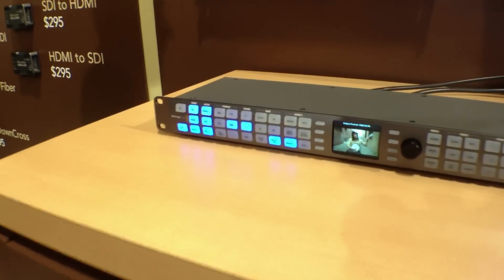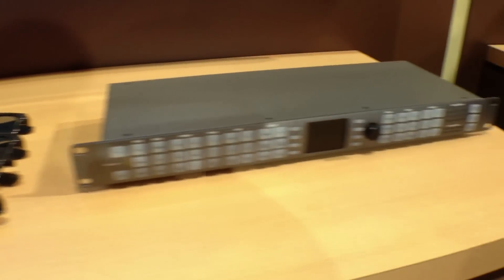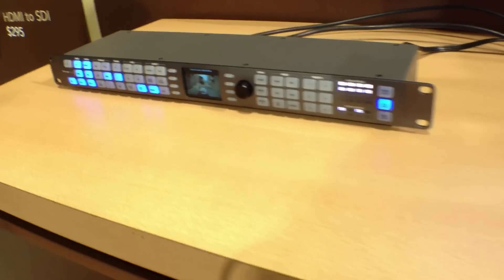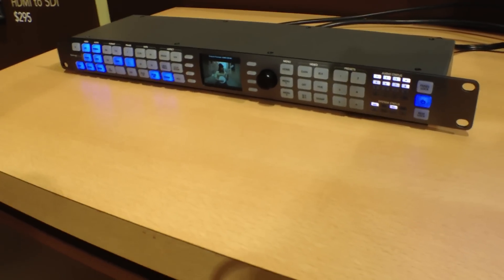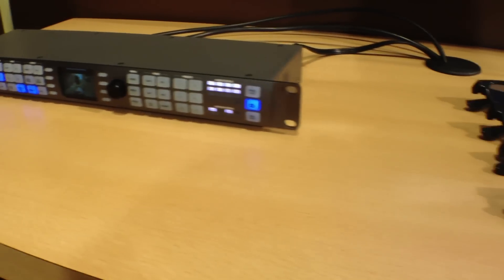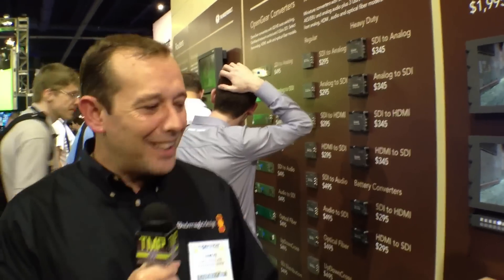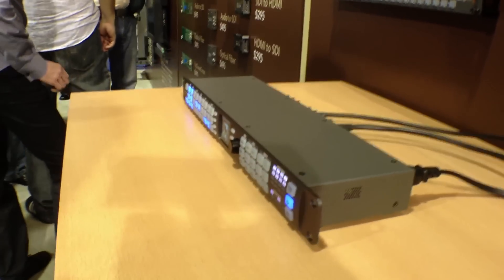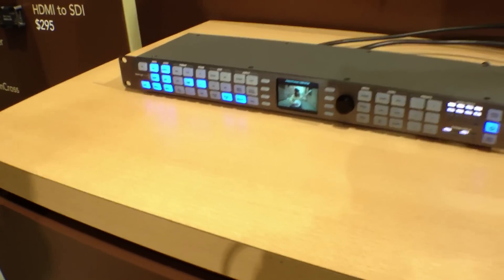BlackMagic Design at NAB 2012 : TERANEX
After BlackMagic Design's acquisition of Teranex, we didn't know what quite to expect. What we got was lower prices, more power, and more functionality from the new Teranex offerings.